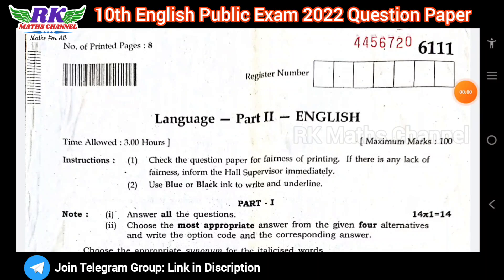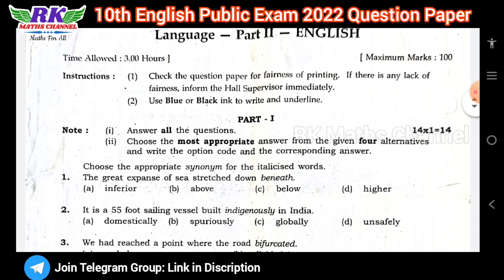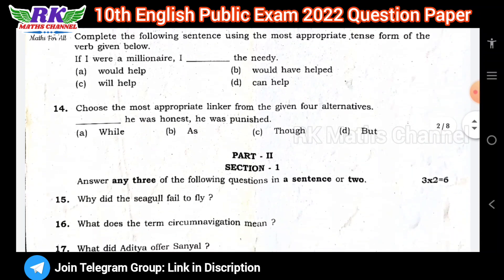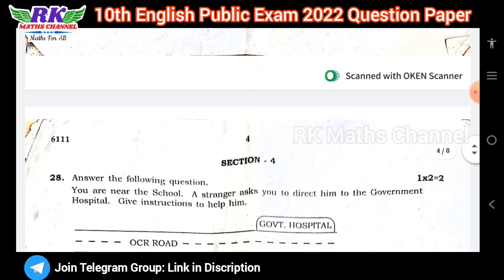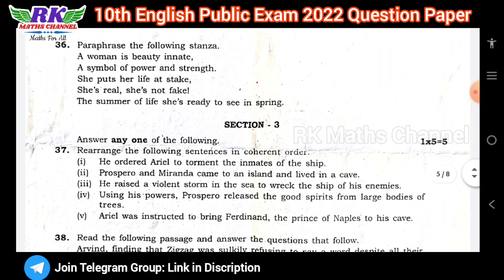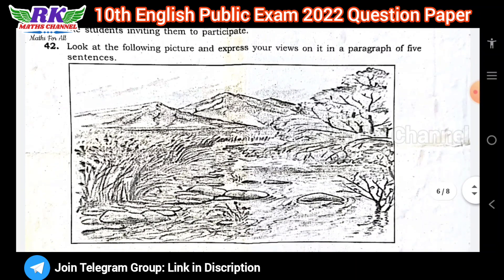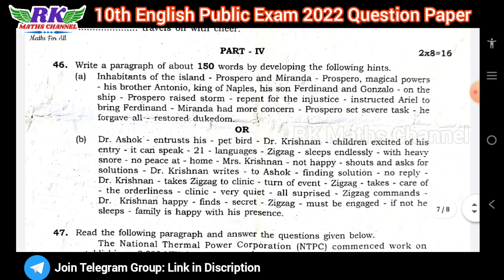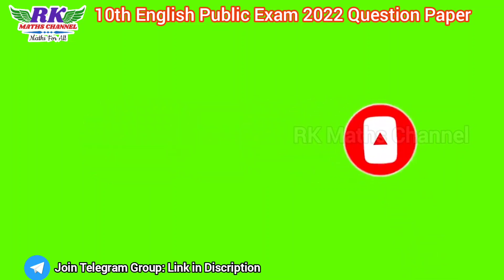TN 10th English|Public Exam May 2022|English Question Paper